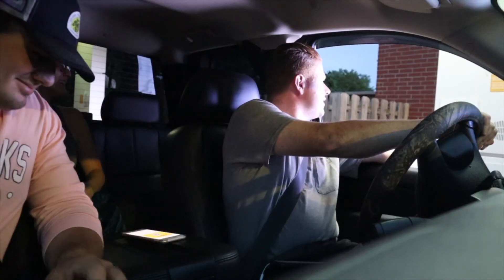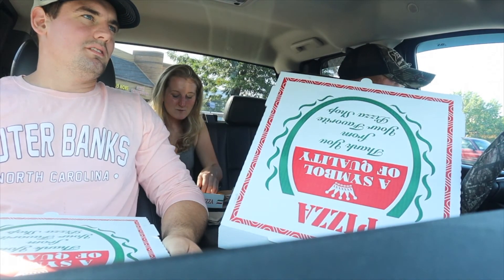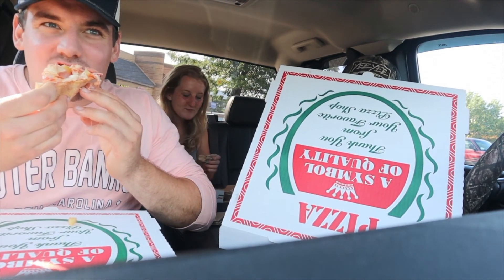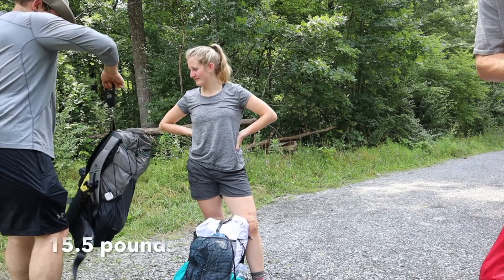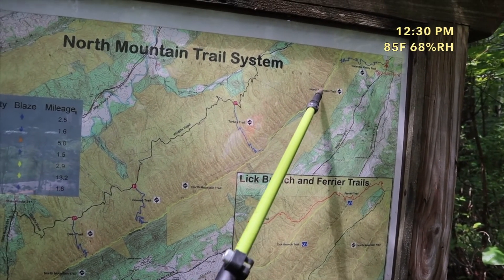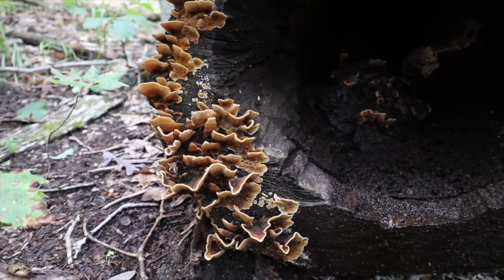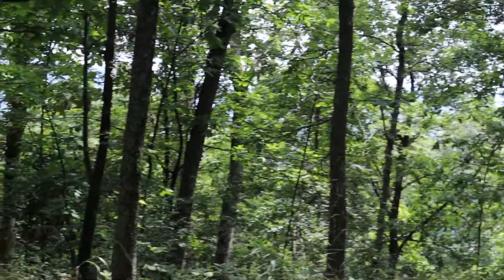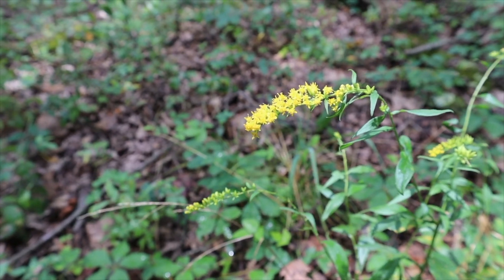Appalachian Trail - Virginia's Triple Crown (Dragons Tooth, Mcafee Knob, and Tinker Cliffs)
Come join us jokers from PA attempt to hike the triple crown loop trail in Catawba, Virginia.